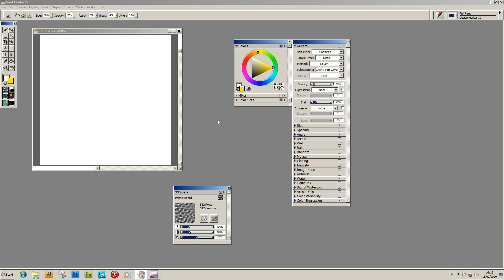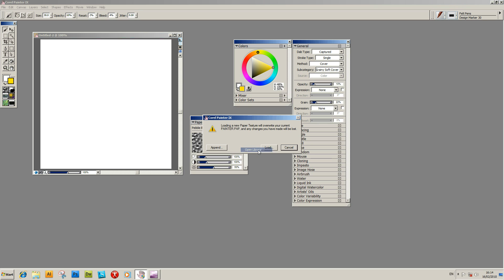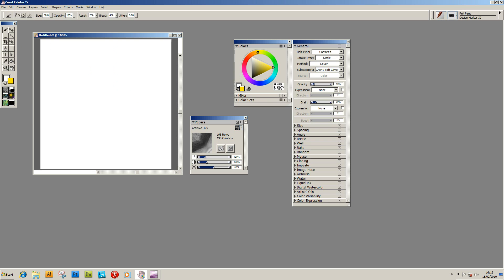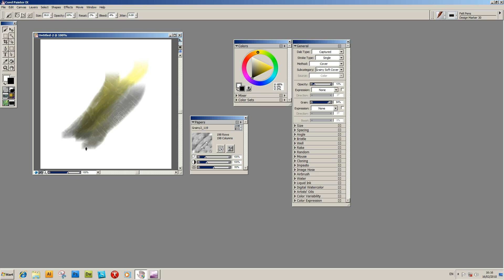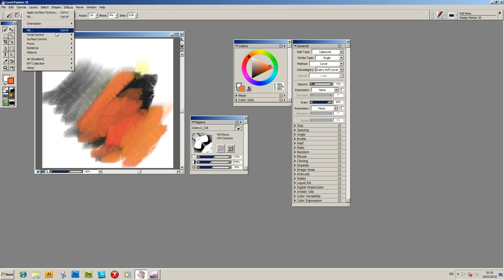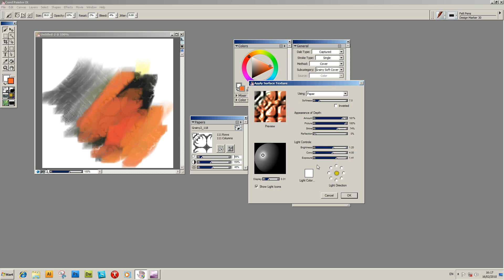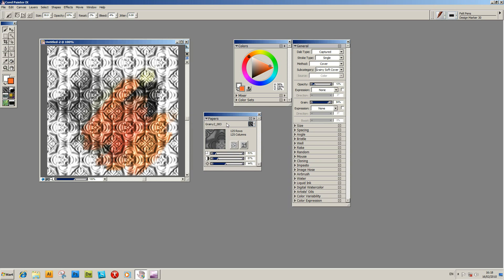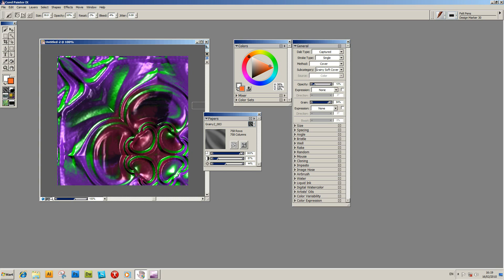How To Add Paper Grains In Corel Painter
How to install Painter paper grains / paper textures for use in Corel (R) Painter